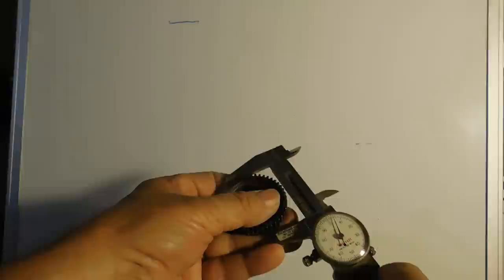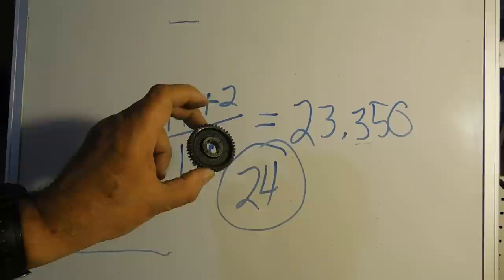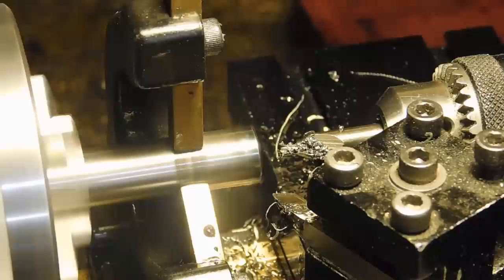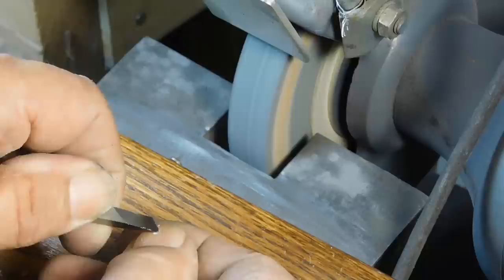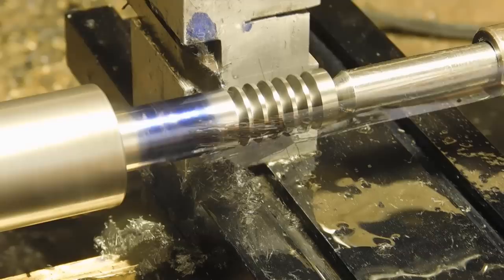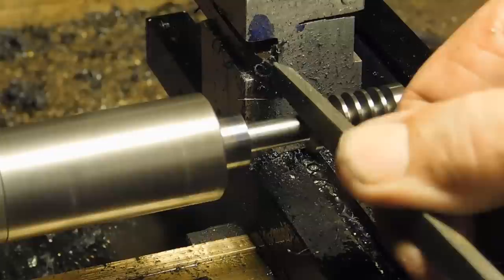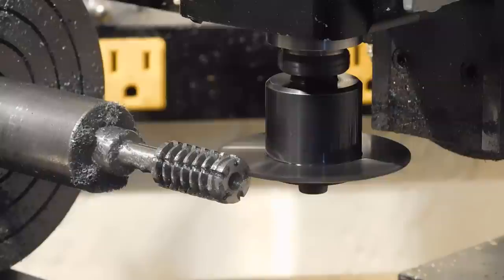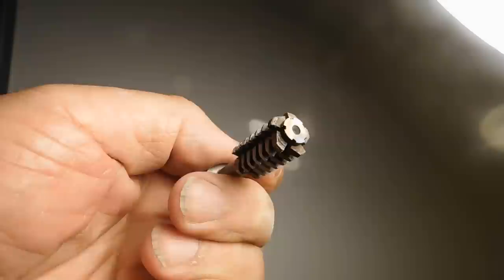DIY Gear Hob Part One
A close up look at the making of a hob capable of cutting a 24  pitch gear with a pressure angle of 14.5 degrees. It is for an Atlas 618 lathe.

As a footnote…I found a very good web site that explains clearly the math involved with constructing a hob…in both diametral pitch and module (metric) terms: